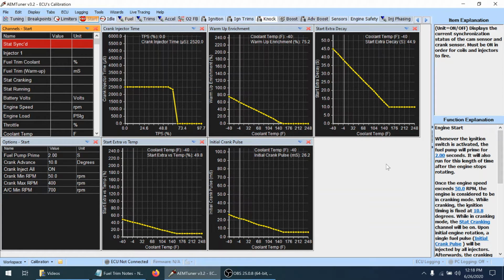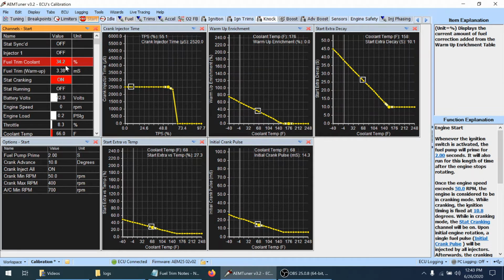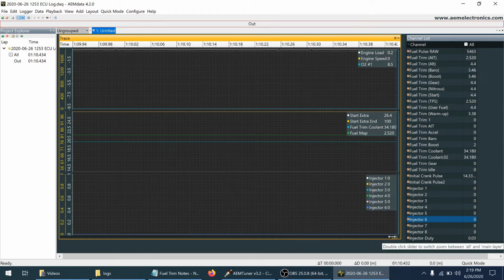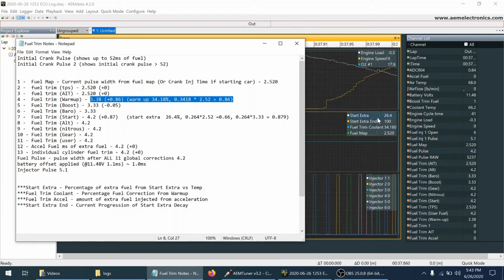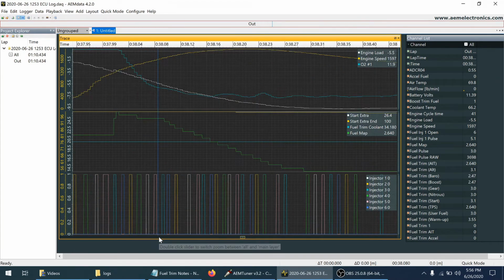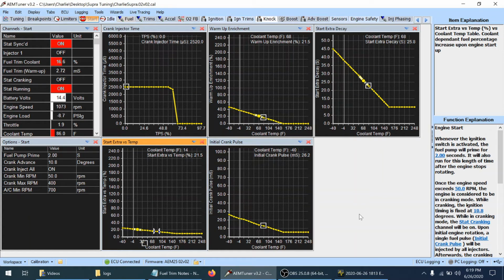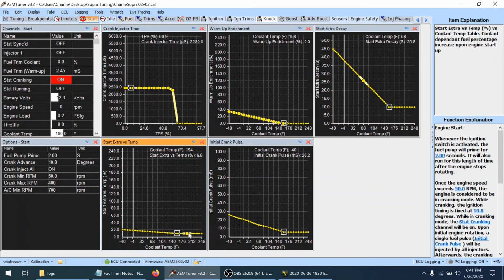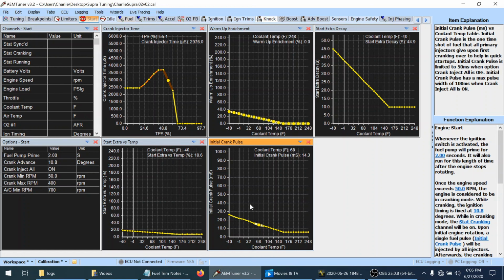Tuning my Supra on AEM EMS V2: Part 4 starting and warmup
In this video I adjust my start and warmup tables so that my Supra warms up in a safe afr window. I go over fuel trims and show how all the fuel calculations work using some internal ecu datalogging.